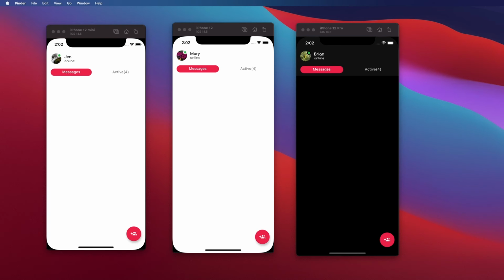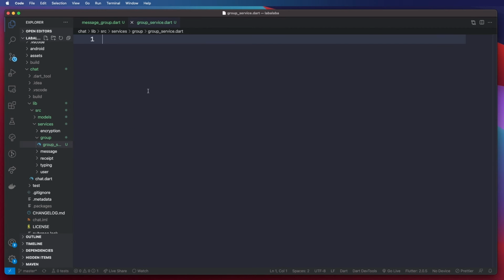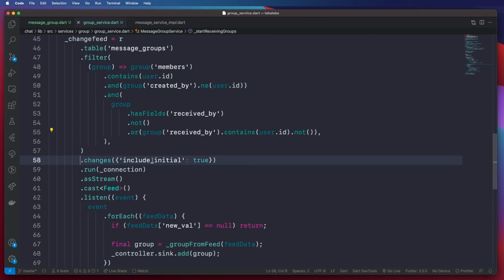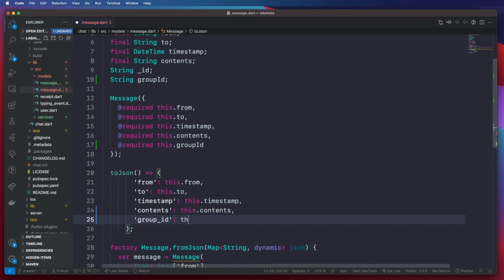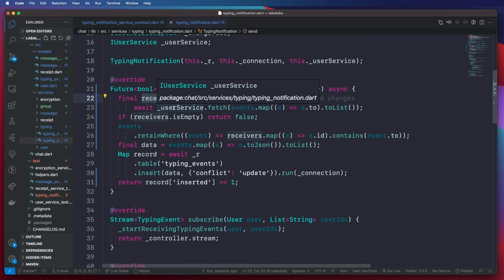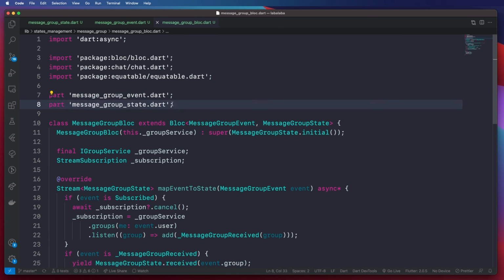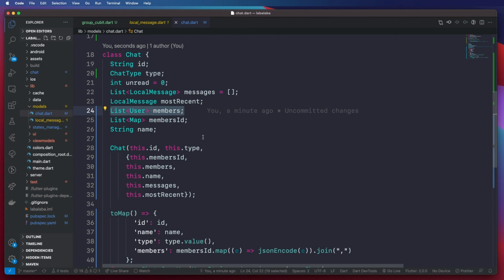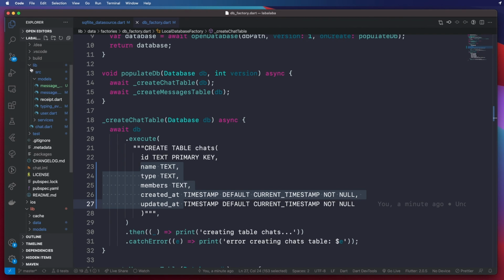WhatsApp Group Chat in Flutter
In this video we will look at creating a whatsApp group chat in flutter, we will build on top of our existing chat app by adding a group service and refactoring the existing code to facilitate group chat.

00:00 Demo app
05:39 Group Message Model
08:10 Group Service
24:39 Refactor Message model
26:46 Refactor Message Service
29:53 Refactor User Service
31:46 Refactor Typing Events
39:28 Create Message Group Bloc
45:15 Refactor Message Bloc
46:56 Refactor Typing Bloc
48:12 Create Group Cubit
49:29 Refactor Chat and LocalMessage Models
53:42 Refactor Local Datasource
58:16 Refactor Database Factory